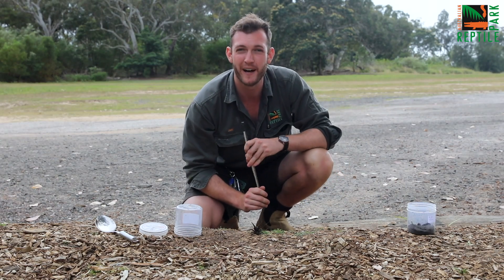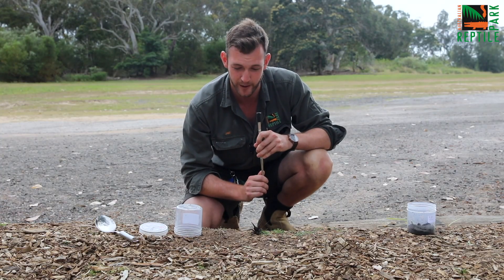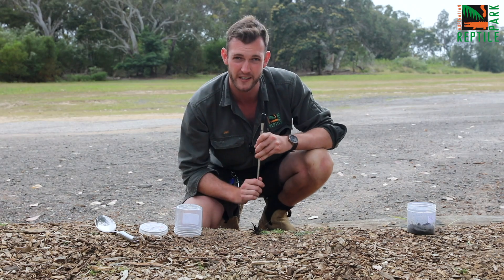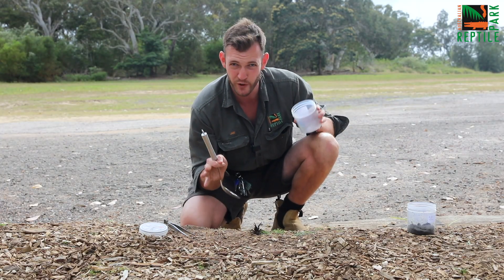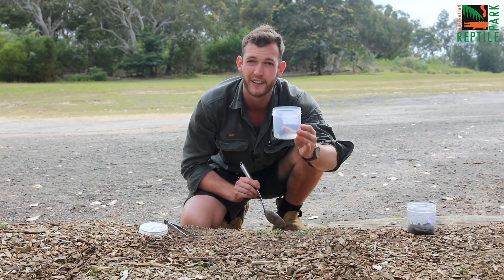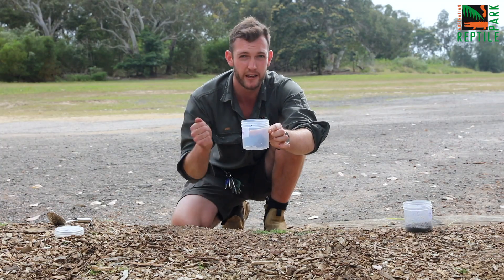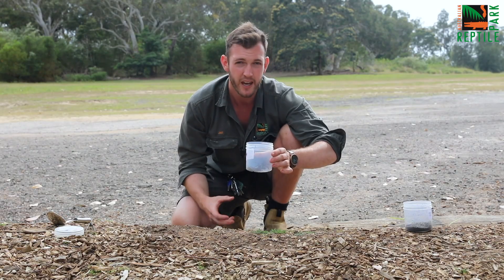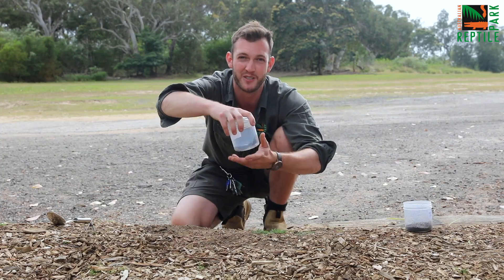HOW TO CATCH A FUNNEL-WEB SPIDER! | The Australian Reptile Park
In this video, keeper Jake Meney steps responsible adults through the task of catching the venomous funnel-web spider to help us save lives through our antivenom program.